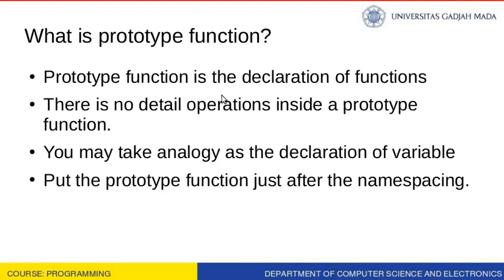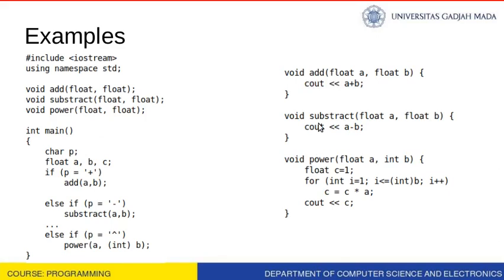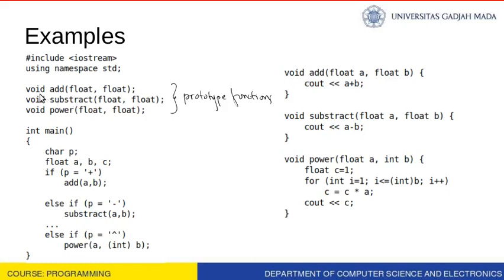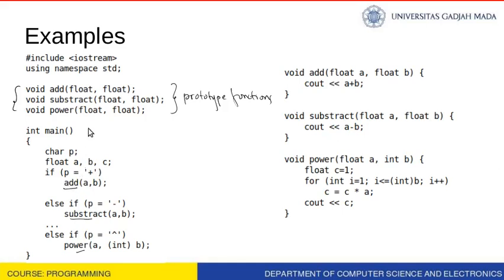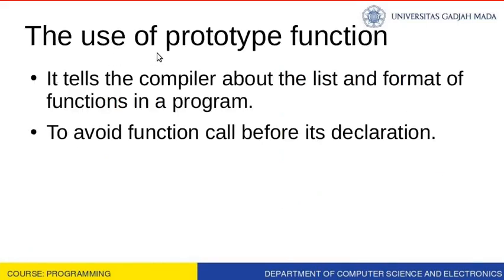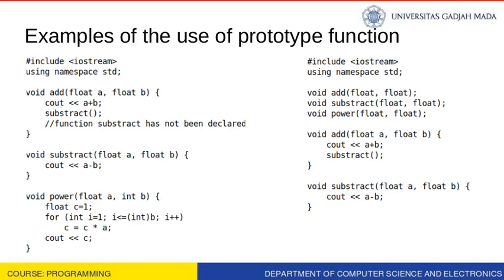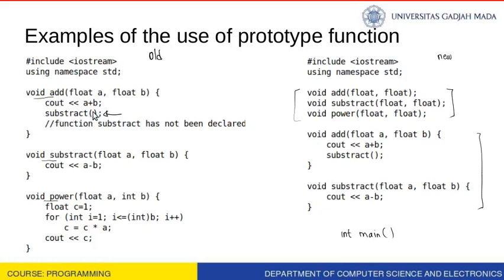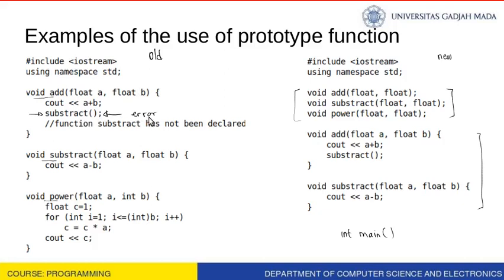3. Function (Prototype Function)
This video explains the usage of prototype functions in C++ program.